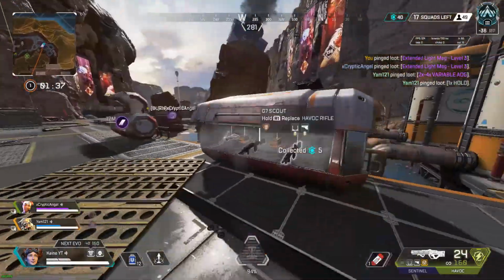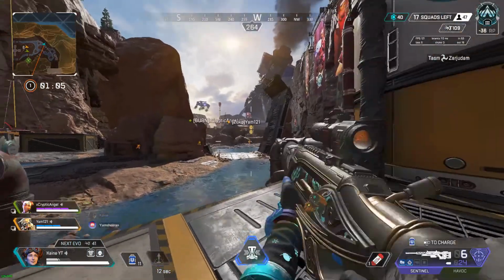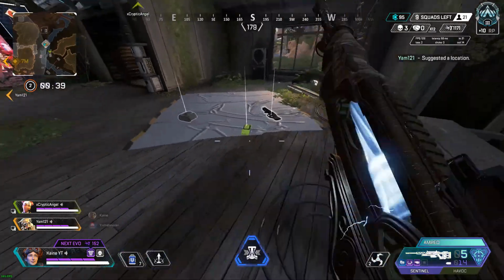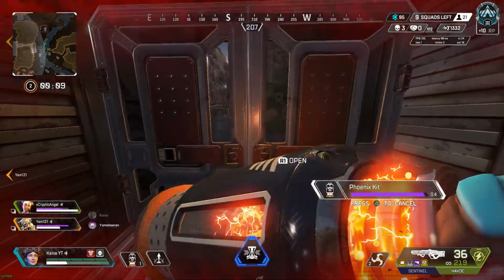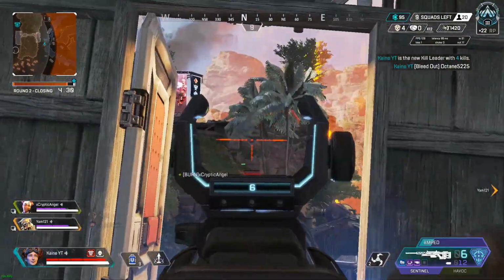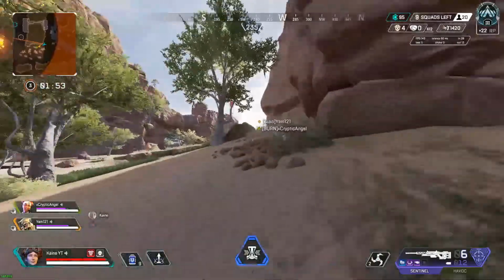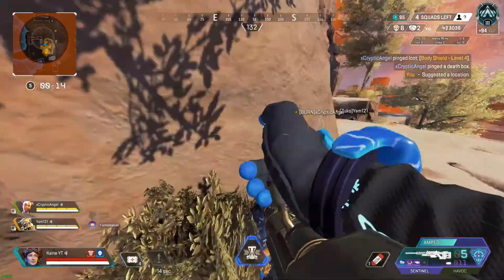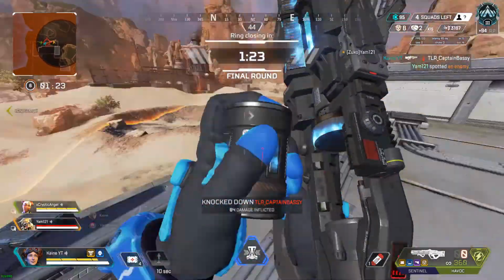These Guns Are The Secret To Gaining RP (Apex Legends)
Friends in the video:

much love!
ApexLegends feedback is always appreciated